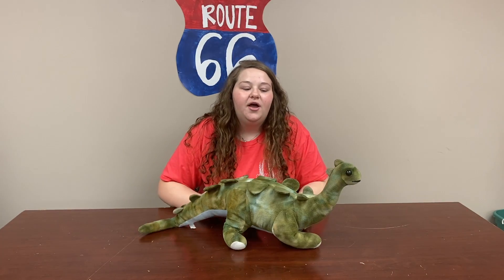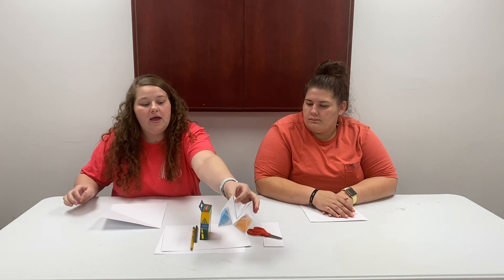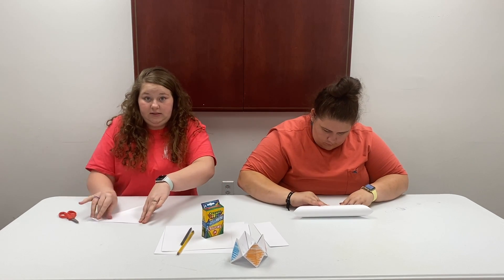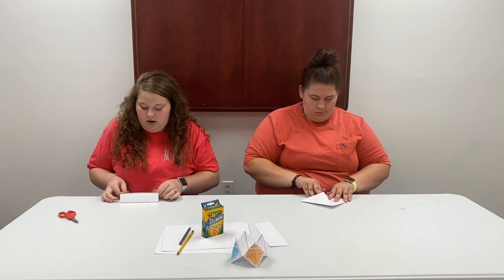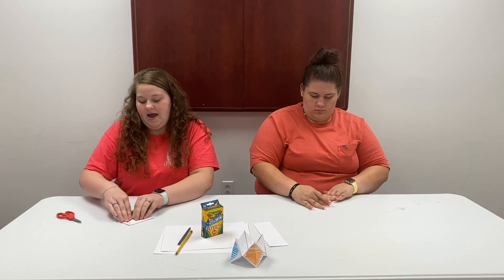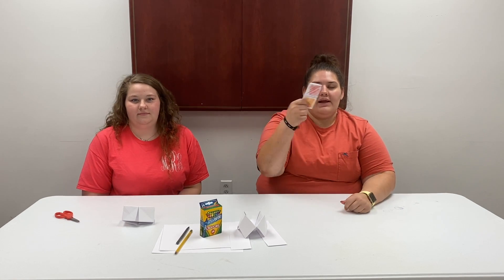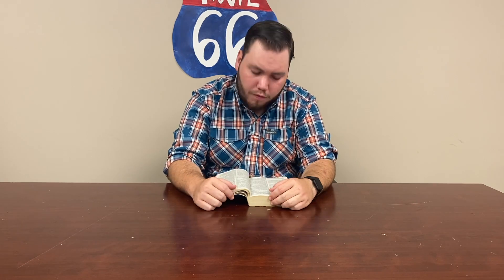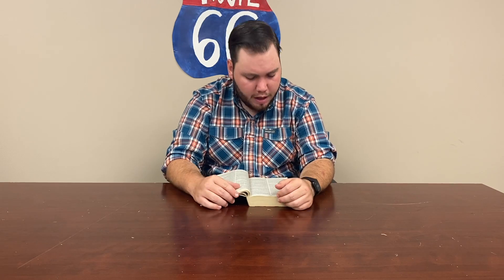Route 66 Week 13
This video is about Route 66 Week 13